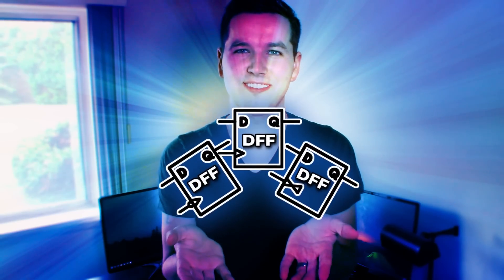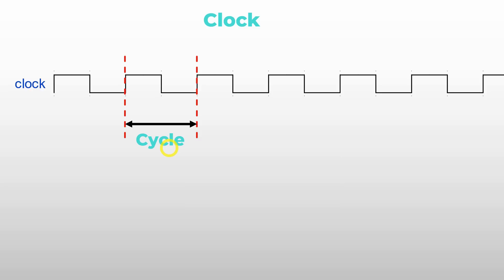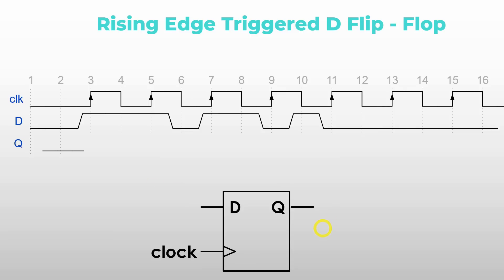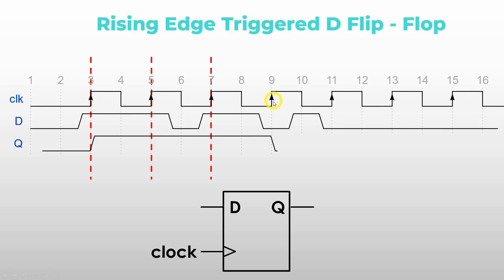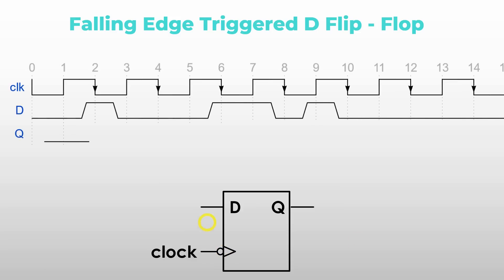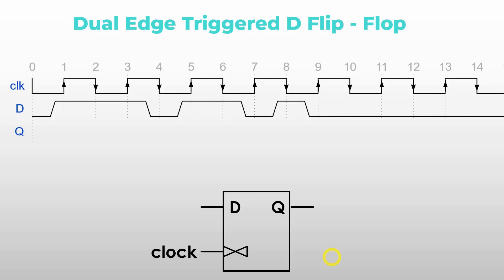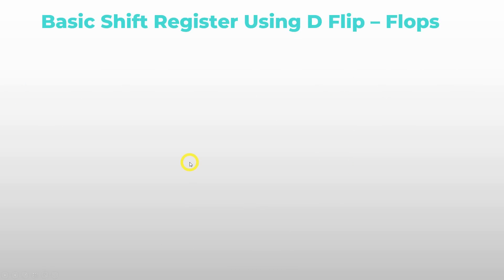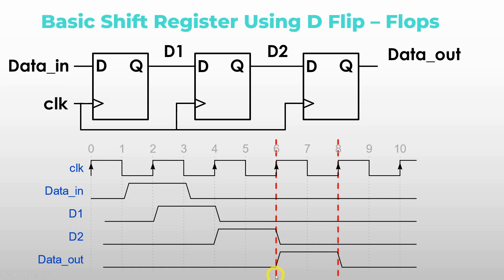What is a D Flip-Flop? | FPGA concepts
What is a D Flip-Flop? What does a flip-flop in an FPGA do? How do Flip-Flops work? Well, in this video show you how D flip-flops work and what are flip-flops!

My name is Greidi and I'm an Electrical Engineer, I'm here to help you learn about Flip-Flops and other FPGA Programming Concepts. Let me know if there are topics you would want me to elaborate on or projects you would really want to see a tutorial on! Although this video is intended for beginners, if you are already familiar with this concept, don't hesitate to join a conversation by adding more ideas to the community on some tips! Every Wednesday I'll post a new video on my YouTube channel - although, I'll try to post 1 additional video once a month!